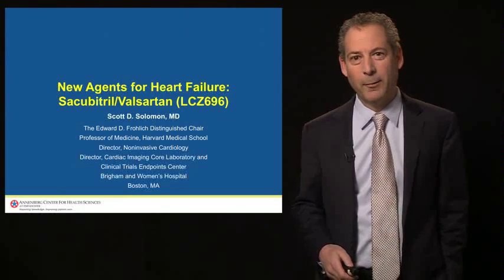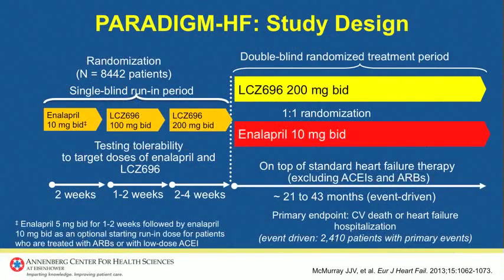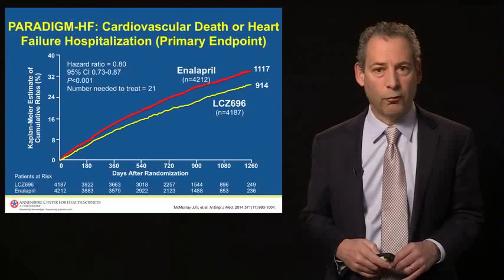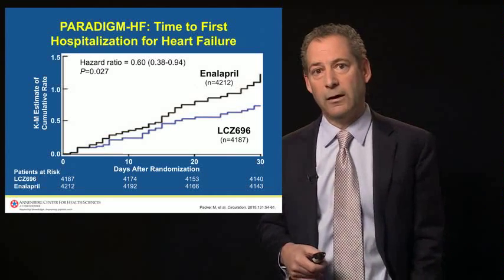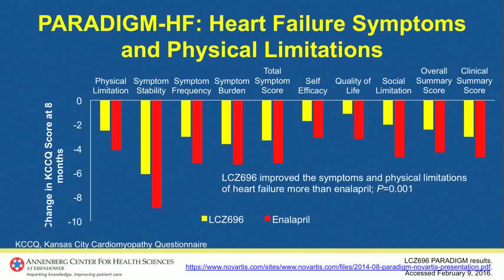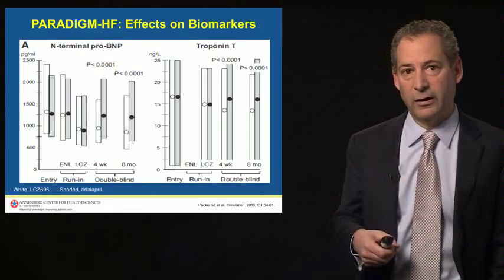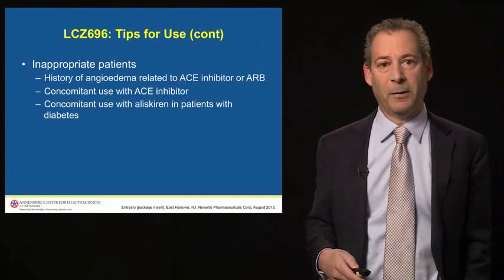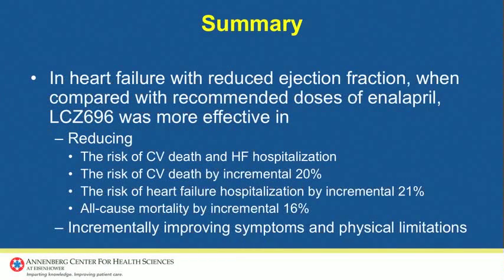New Agents for Heart Failure: Sacubitril/Valsartan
Sacubitril/valsartan is a combination neprilysin inhibitor/angiotensin receptor blocker that significantly reduces the risk of all-cause death, cardiovascular death, and heart failure hospitalization, while improving related symptoms